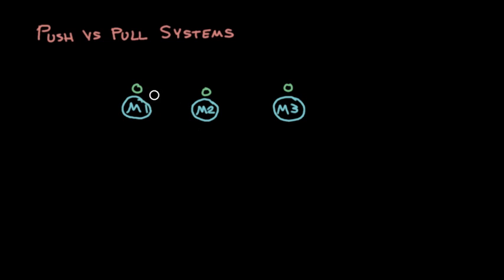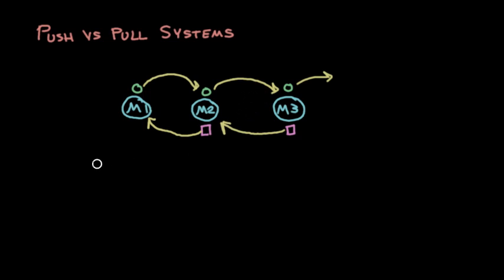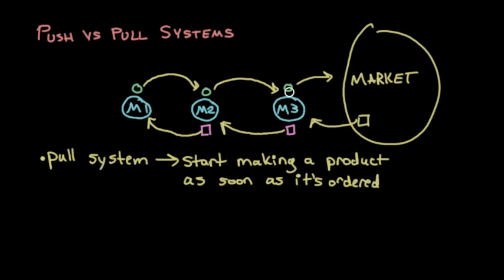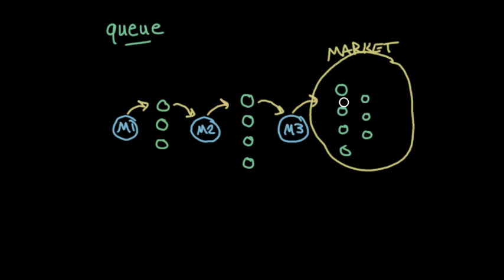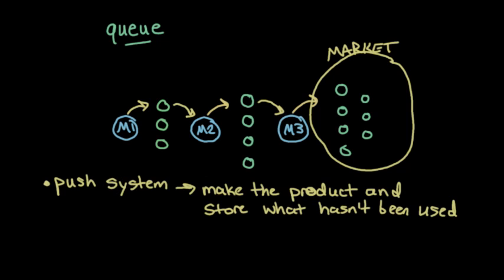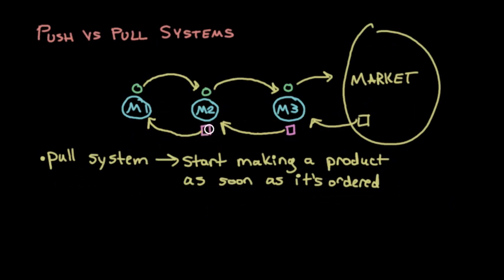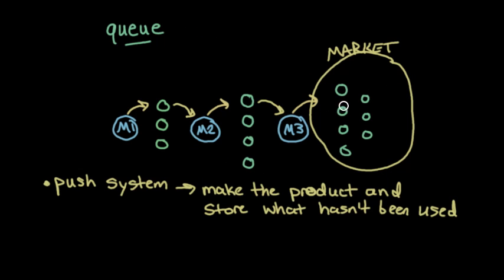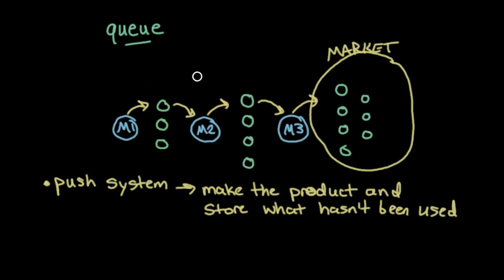When to Push and When to Pull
Push vs pull systems